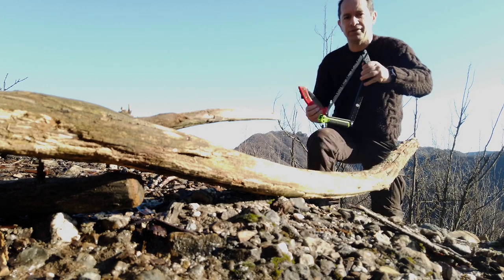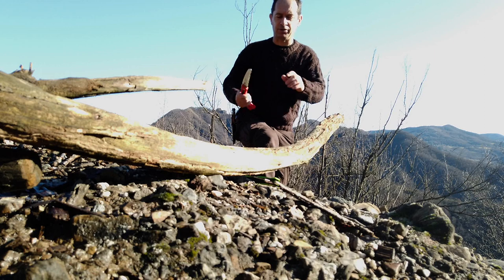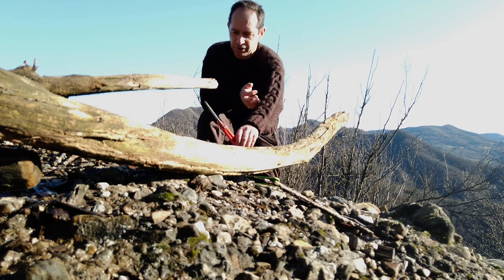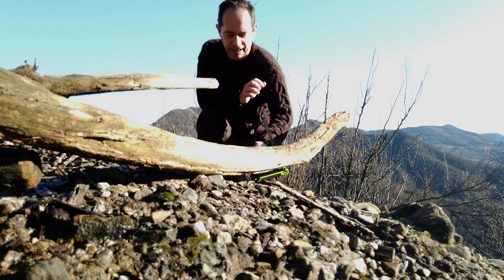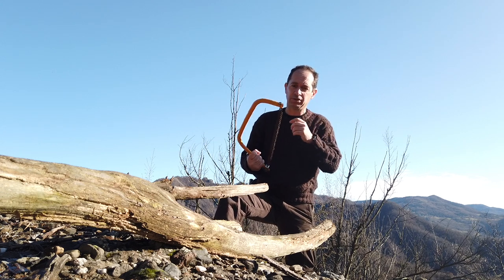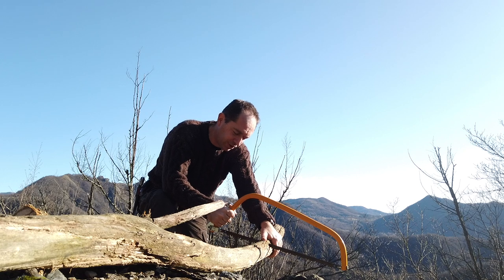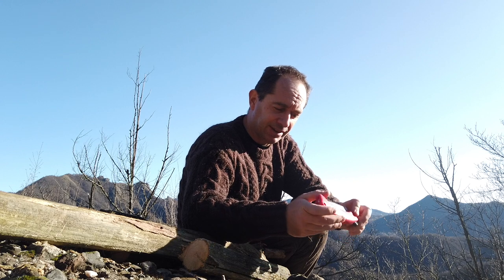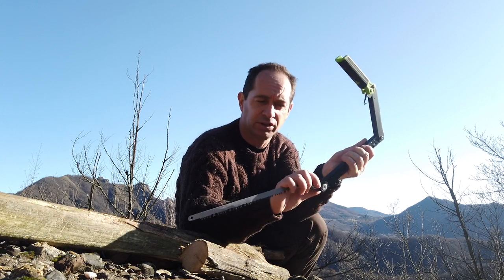foldable vs frame saw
Gerber frame saw
shorturl.at/amJS9
I've bought the foldable in a store for a price around 15-20 usd/eu, just look that the blade is japanese